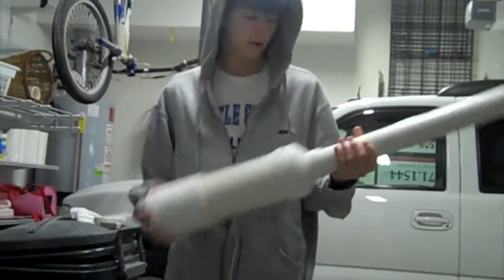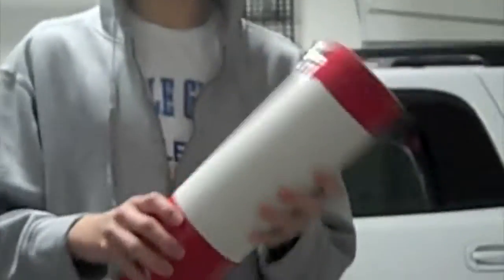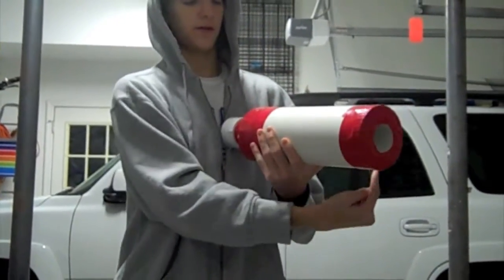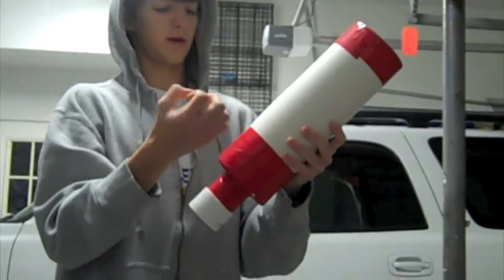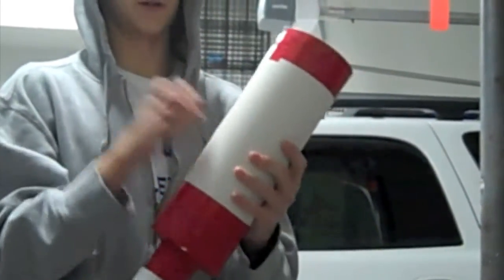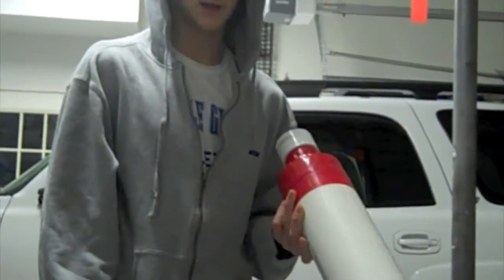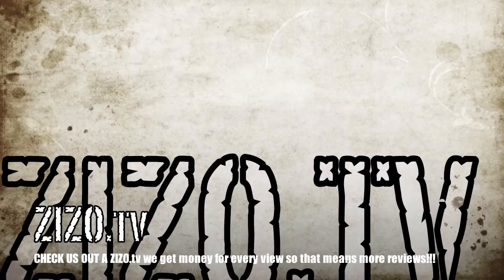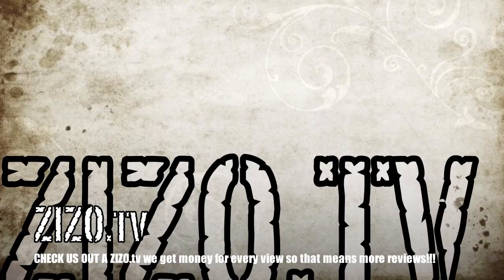Potato Cannon Silencer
our homemade silencer for our airsoft potato spud gun!  it is awesome andnow i can fire it without the neighbors calling the cops :D